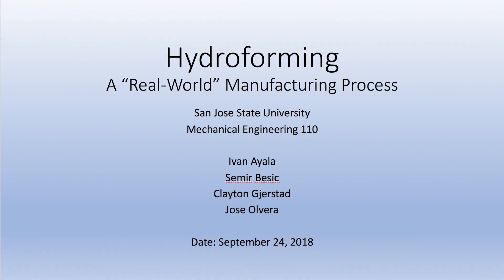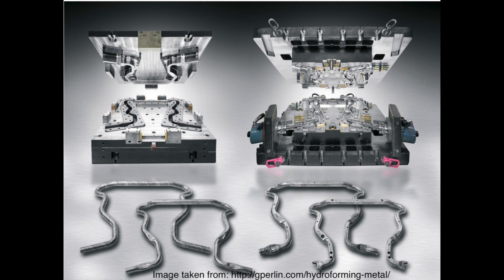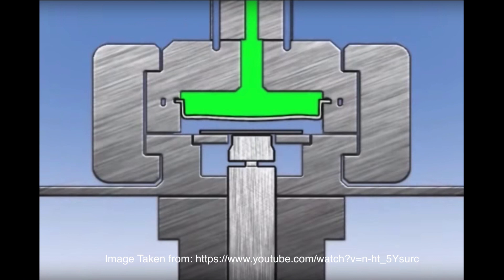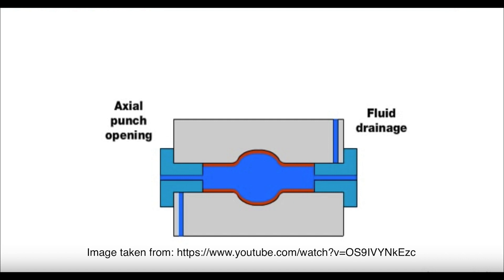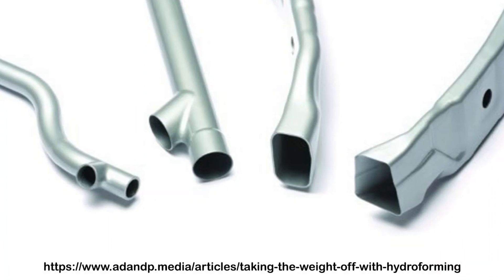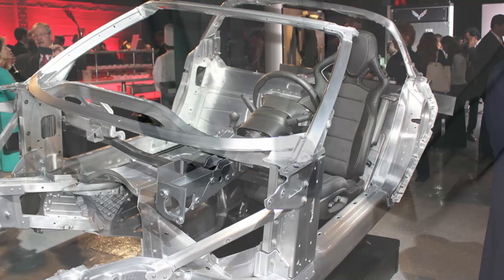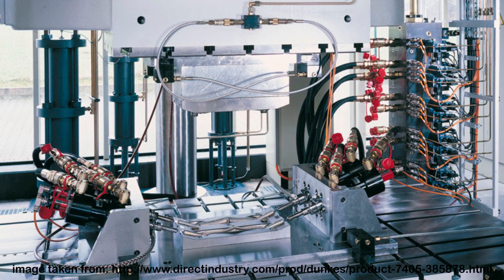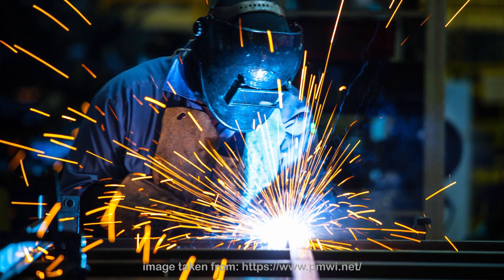SJSU ME 110 Hydroforming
This video is in response to an assignment for ME 110 where we were to pick a type of metal process technique and analysis its capabilities and limitations. Our group chose hydroforming.